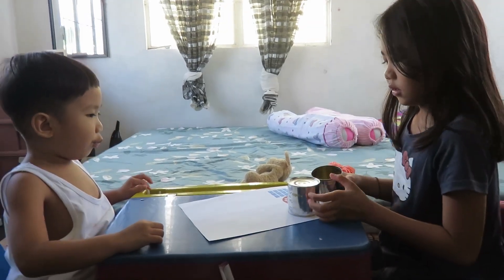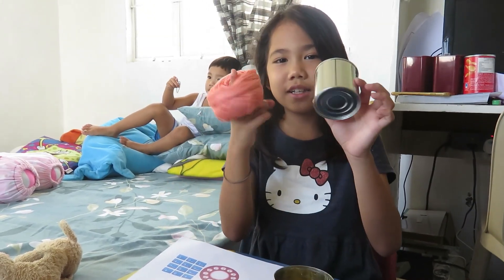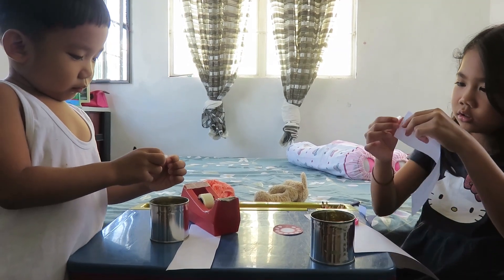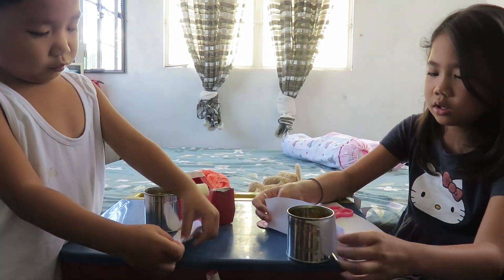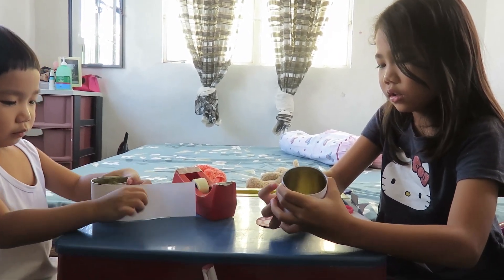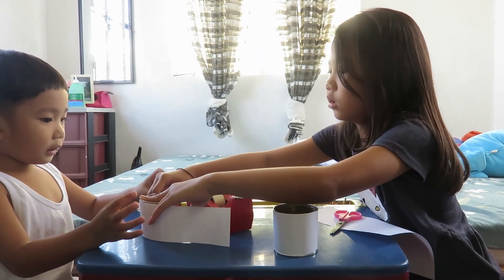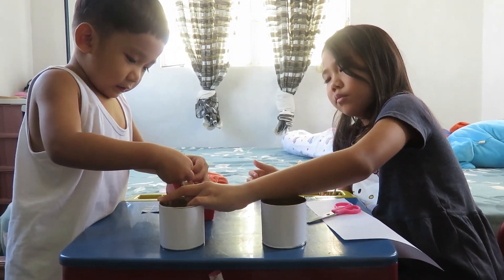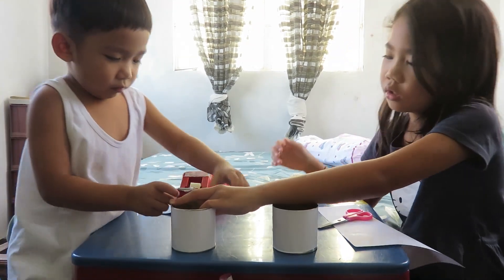HOW TO MAKE TIN CAN TELEPHONE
We did a bit of experiment this time, if tin can telephone really works. And just by using empty cans and a string we made one. Watch our video as we show you step by step how to make it. And of course parental guidance is advised on some parts of the process.